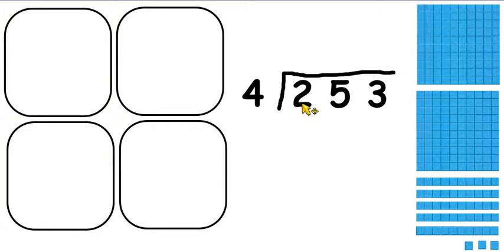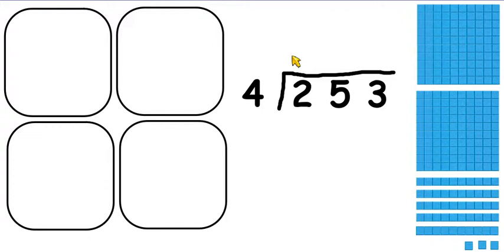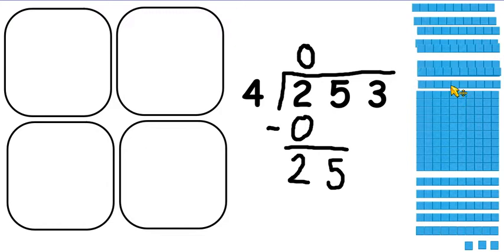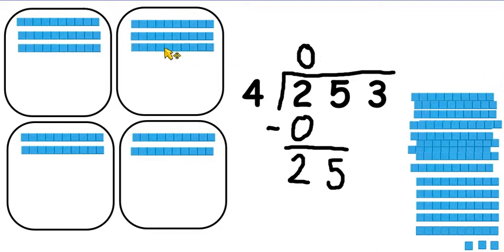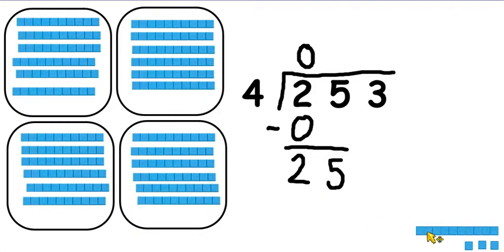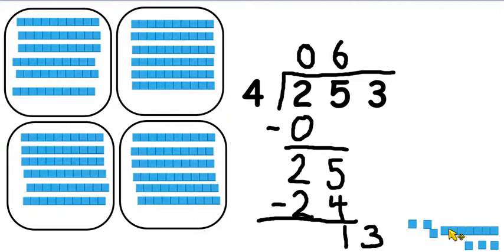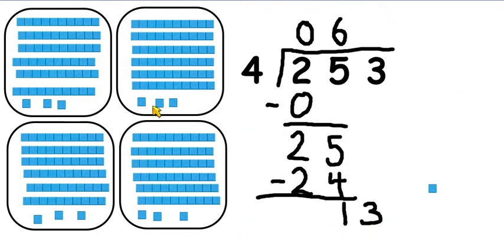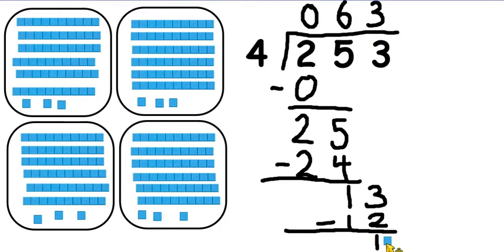253 divided by 4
long division, shown using deinnes